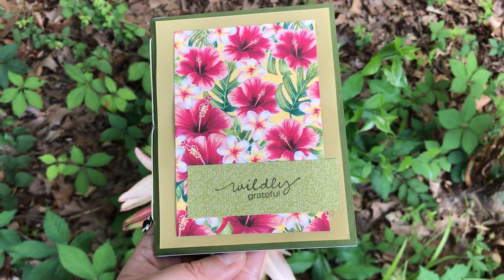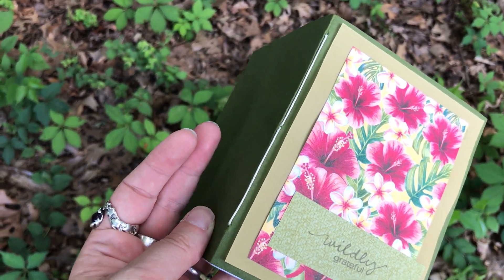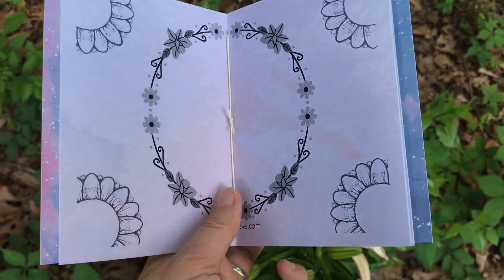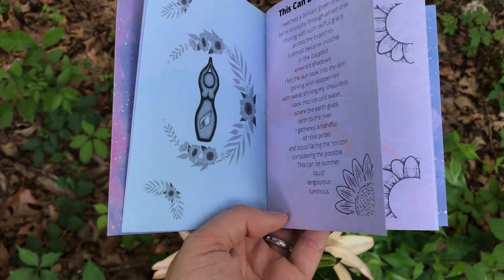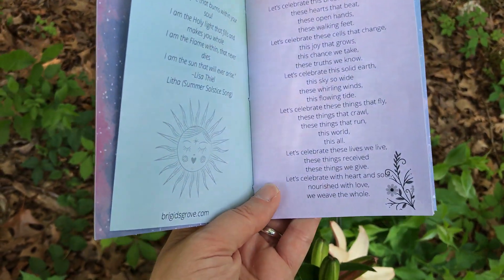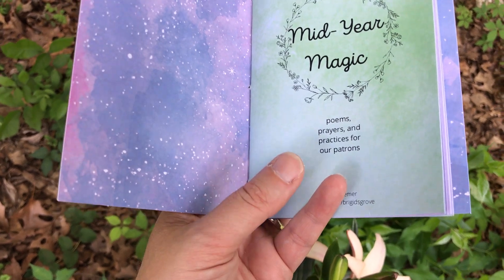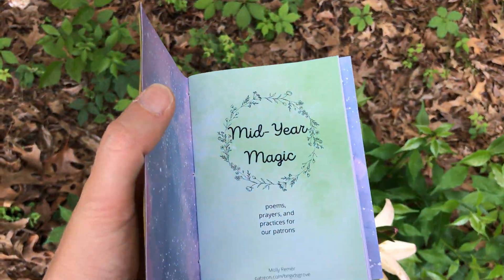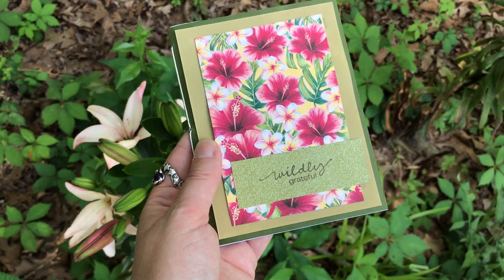Summer Magic Prayerbook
This video accompanies our free printable Summer Magic printable, available